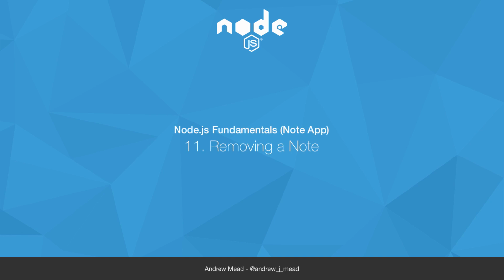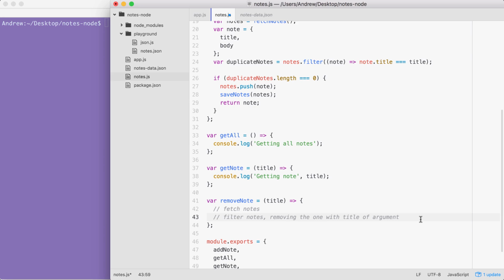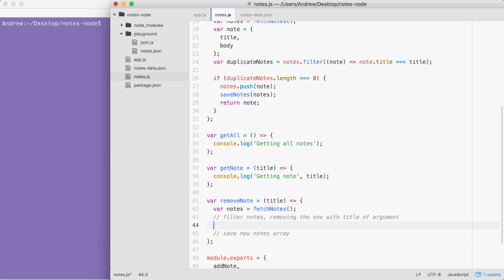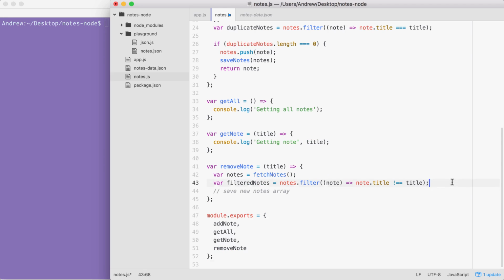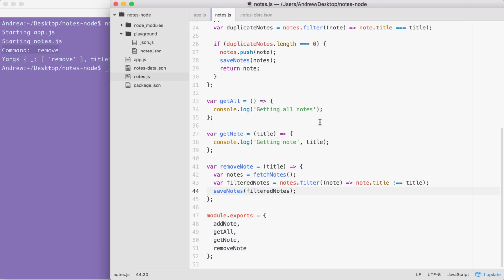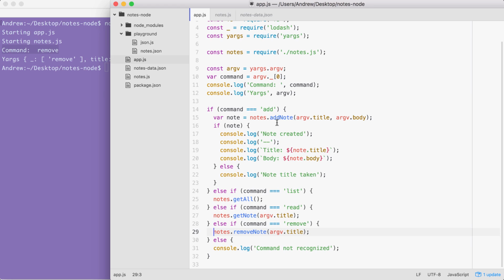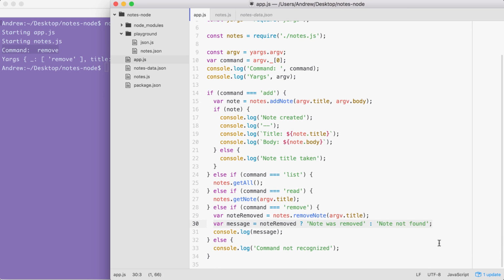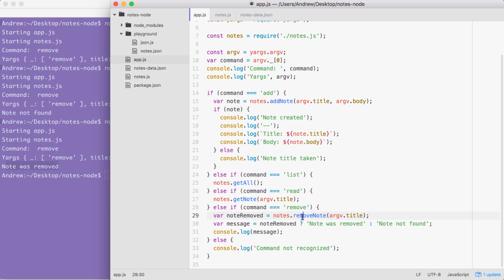Node.js Developer Course: Removing a Note